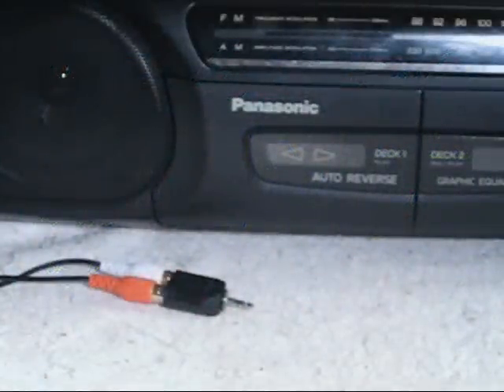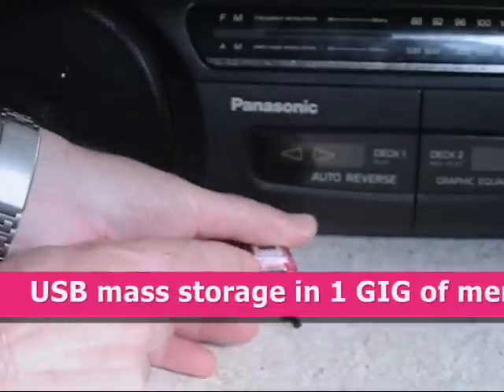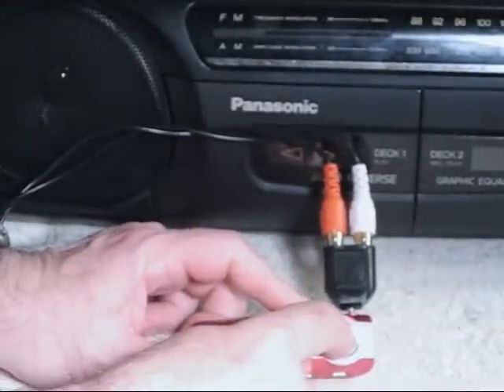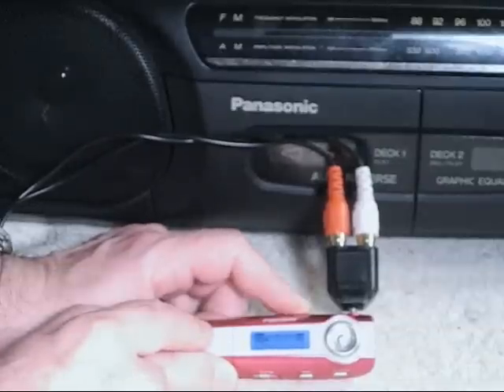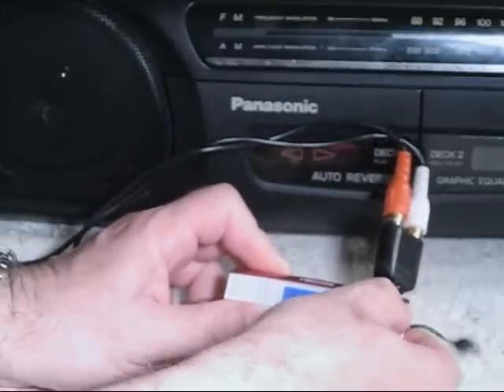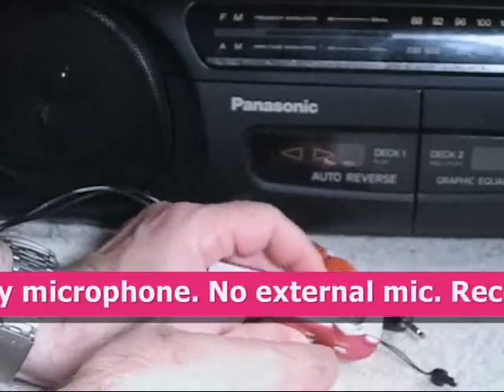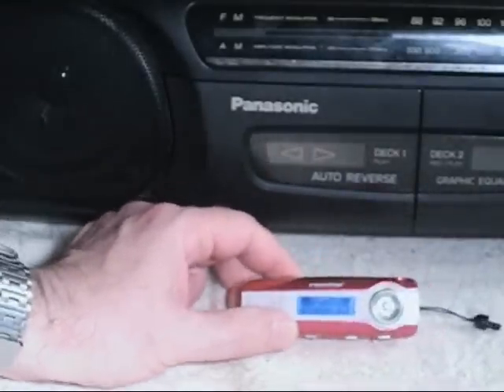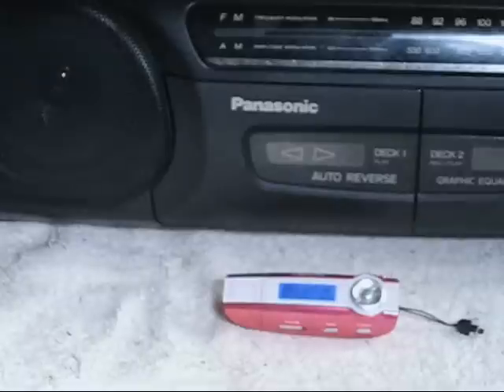Oh NO! ClydeSight Goes MP3! NEXTAR MA566 MP3 recorder/player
Will ClydeSight abandon vintage tape recorders for the allure of MP3 recorder/players?

This video demonstrates an inexpensive, yet amazingly functional MP3 recorder/player found for only $15 at a discount store. How is the quality and ease of features? You may be surprised!

Will ClydeSight abandon vintage tape recorders in favor of MP3 players?

Well, you can't lose a tape recorder among the sofa cushions!

The announcer in the video music demo is Keff Dolan of Thanks Keff!

About the music:

The music in this video comes from the amazing Dream Angel Oracle Divination Software produced by ClydeSight Productions.

It is one of over 20 musical selections that play in the background when one is using the program. The Dream Angel Oracle is a new form of divination software, fondly referred to as "Divination for the 21st Century Soul".  It helps people talk to their guardian angels and spirit guides though an interactive computer interface.

Please check it out and get full details, including your own free demo